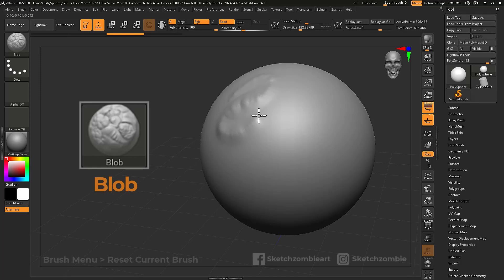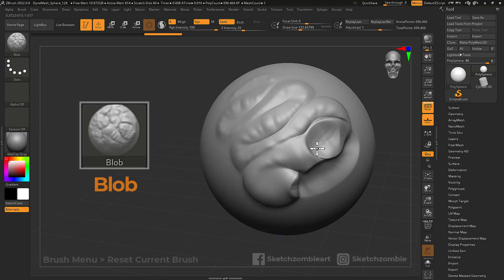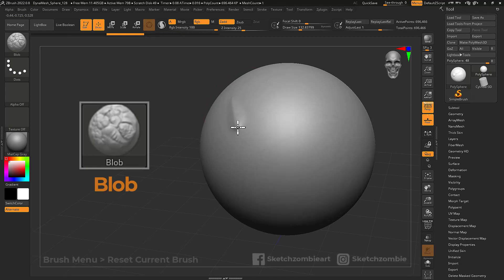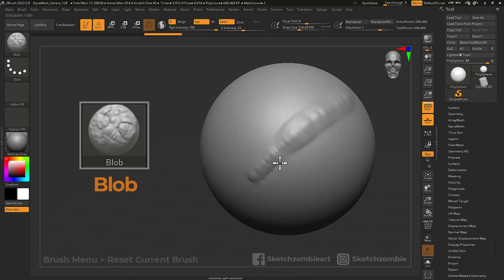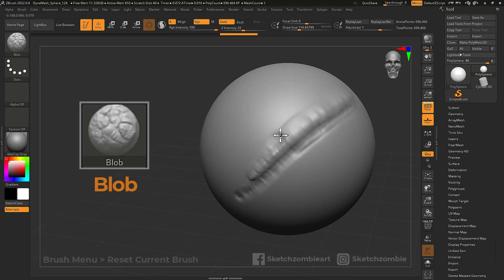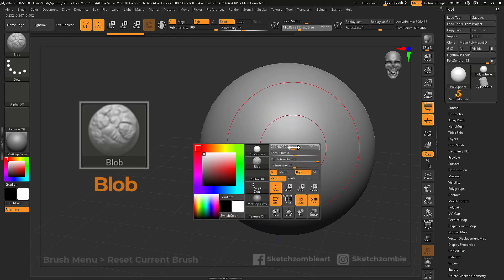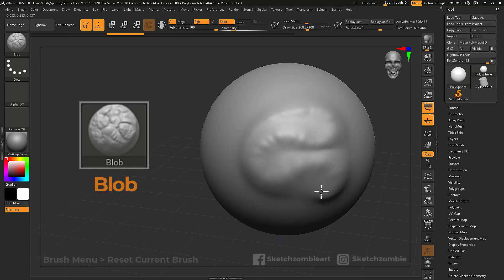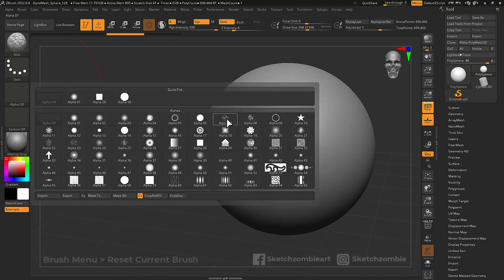Blob Brush: ZBrush All Brushes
The Blob Brush creates  soft organic bulging forms capable cascading and overlapping to reshape the surface